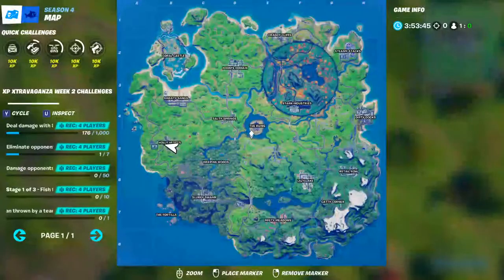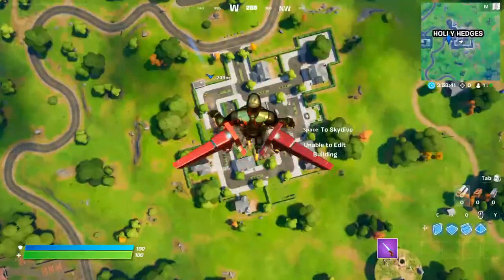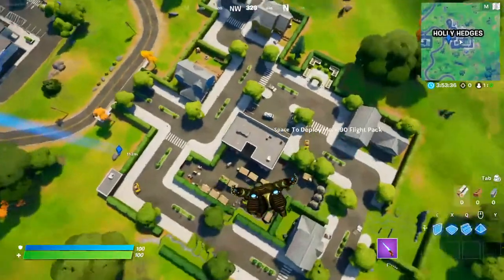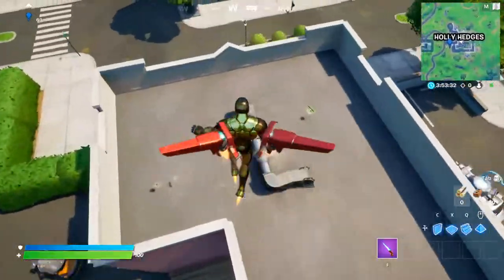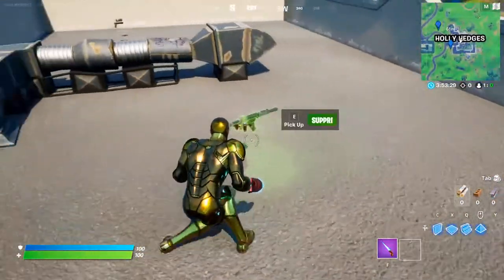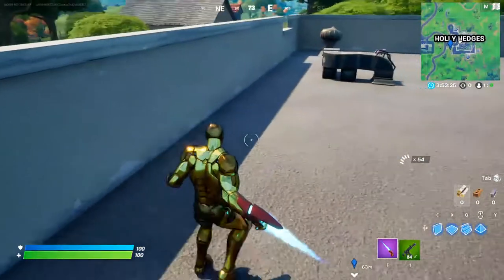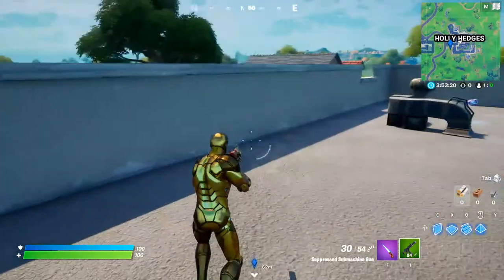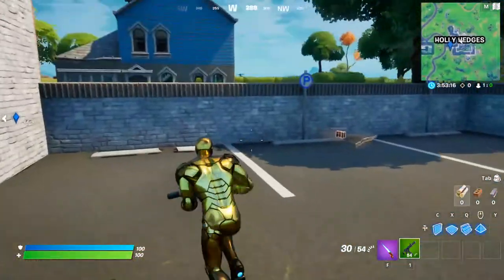Deal Damage with SMGs (1000, 2500 & 5000) XP Xtravaganza Week 3- Fortnite Chapter 2 Season 4 Week 13